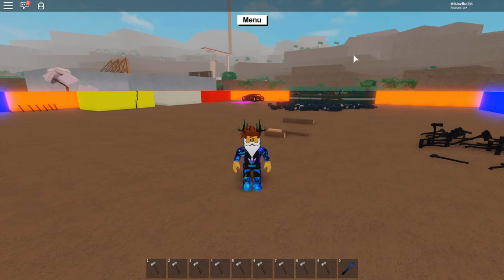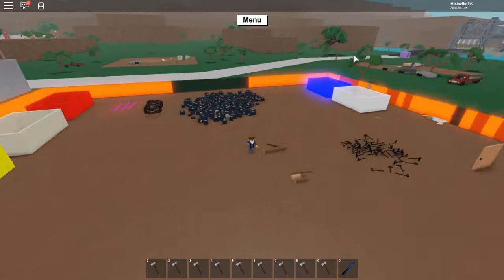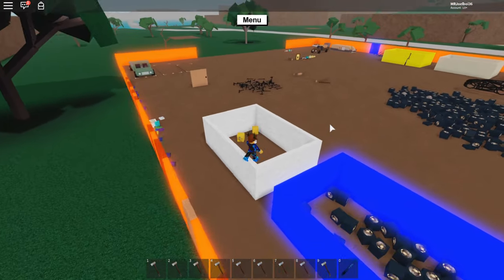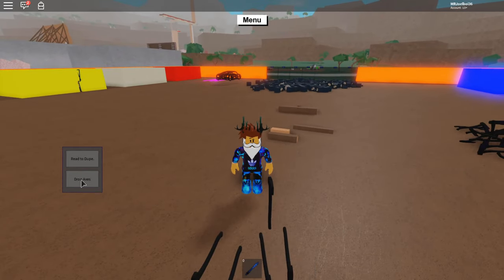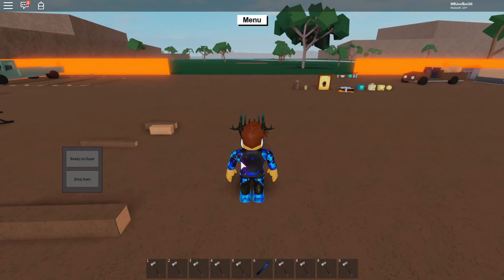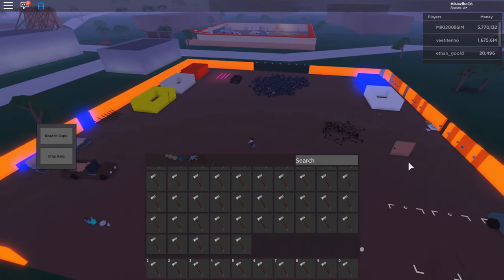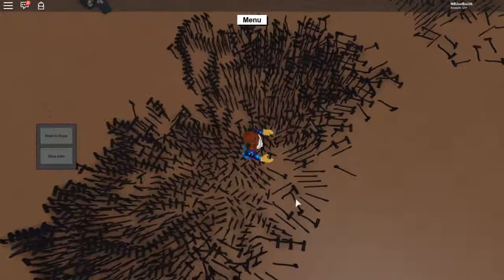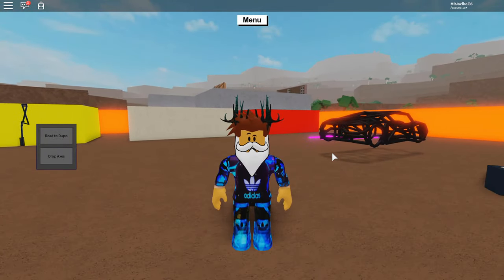HOW TO SPAWN 1000+ ENDTIMES AXES! (NEW METHOD!) LUMBER TYCOON 2 ROBLOX